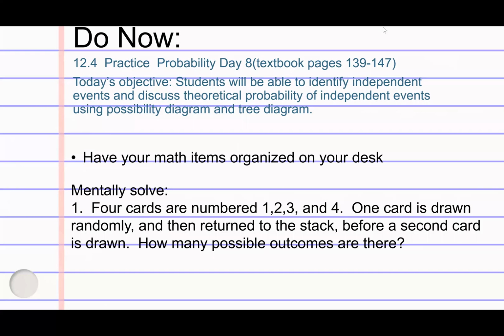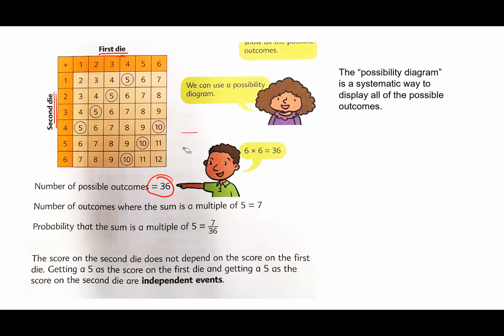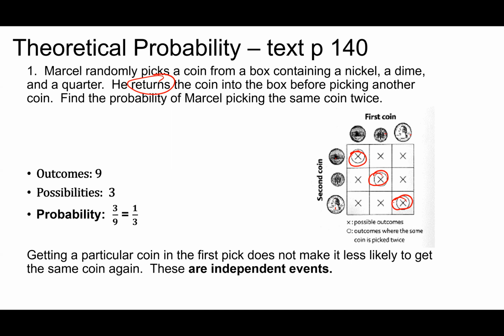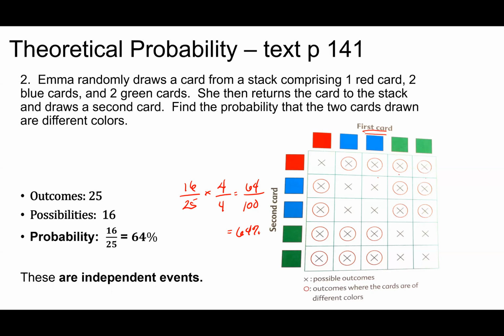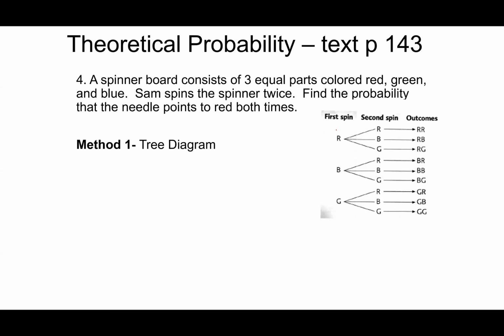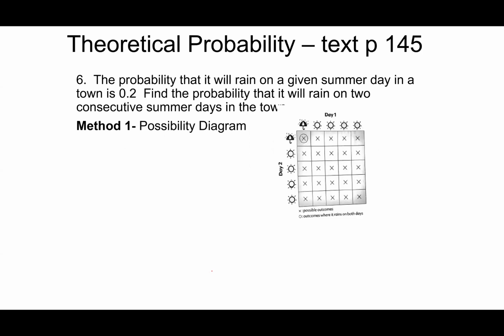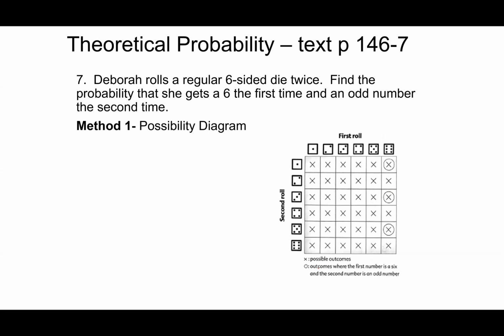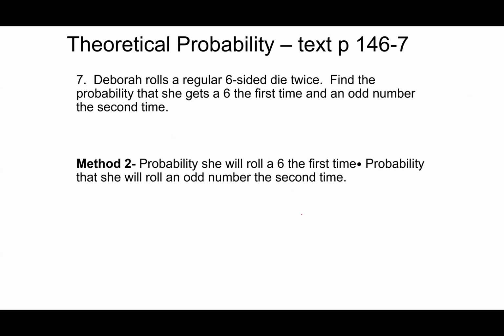Probability of Combined Events I